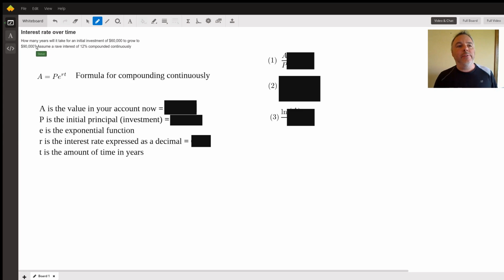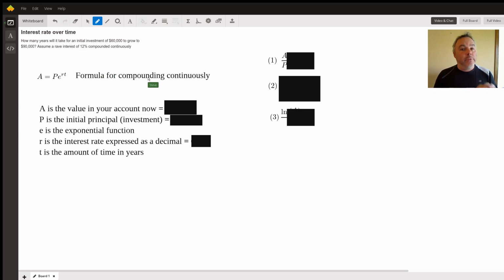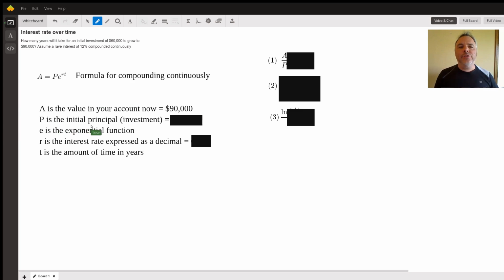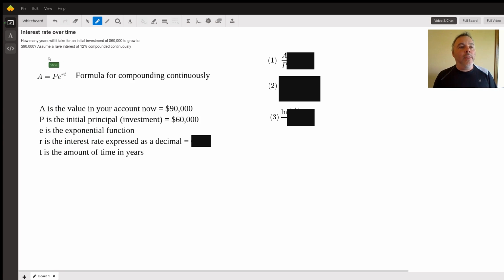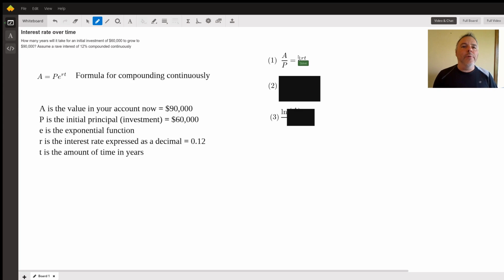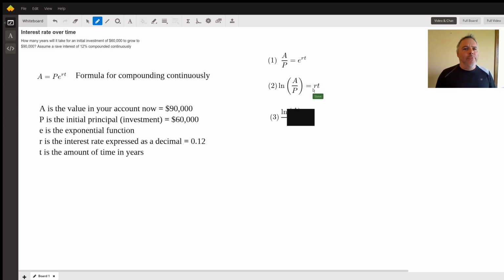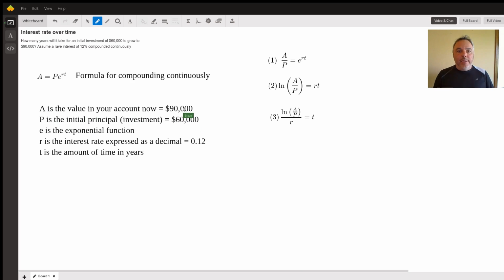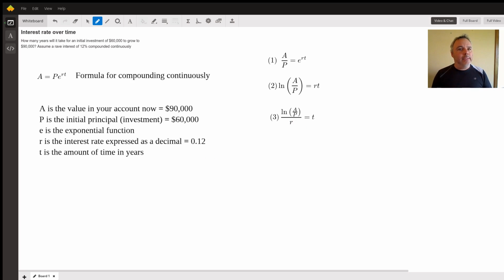Continuously compounding interest rate problem - solving for time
Question: Interest rate over time
How many years will it take for an initial investment of $60,000 to grow to $90,000? Assume a rave interest of 12% compounded continuously

Answered By:

Steve F.